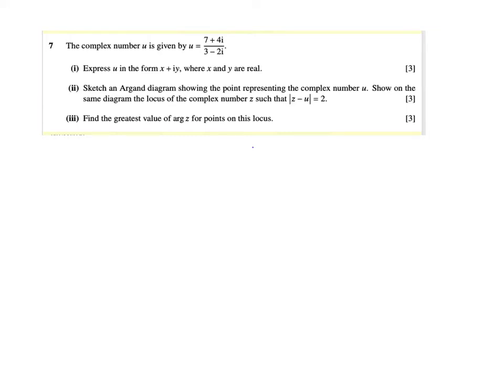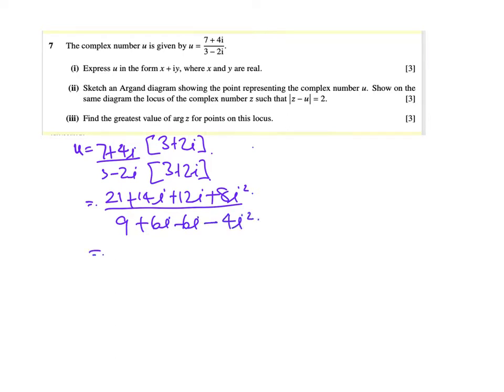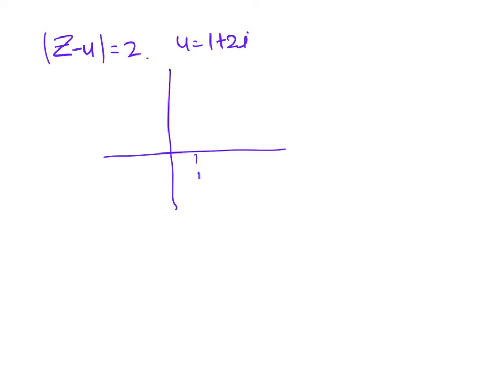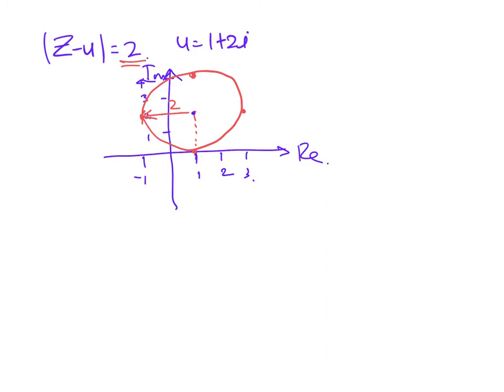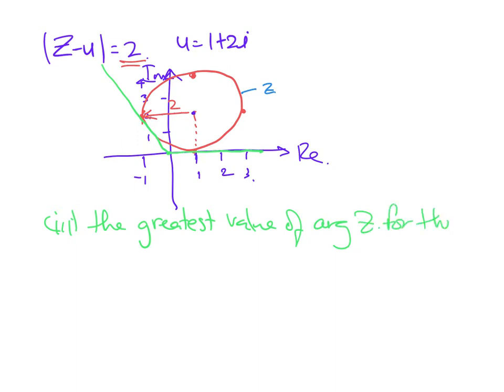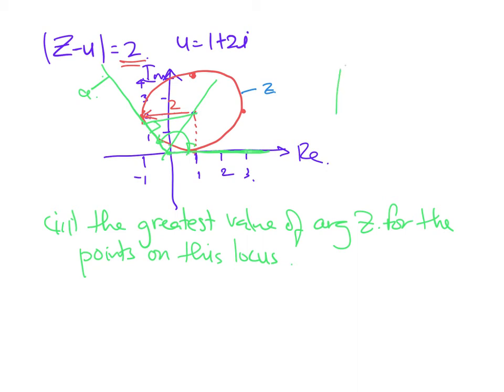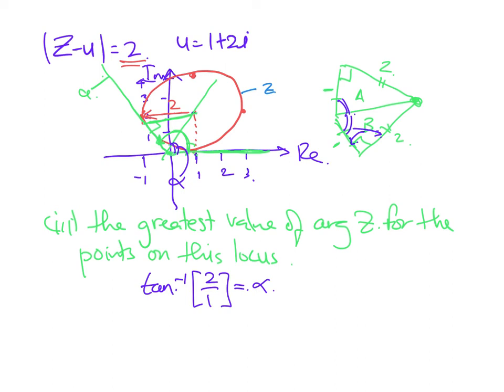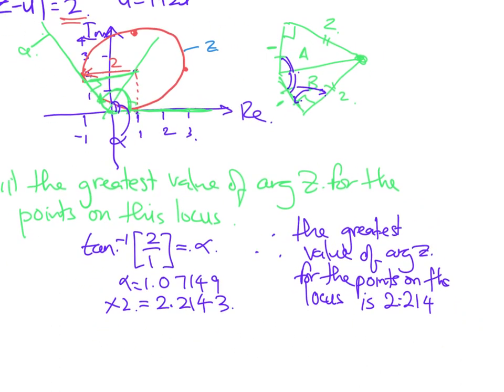Complex Number Exam Q8